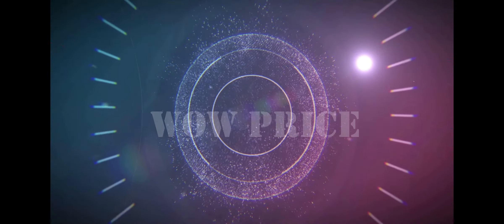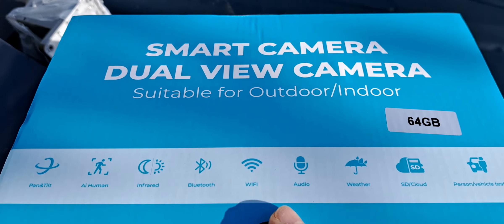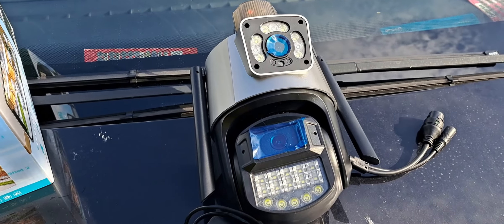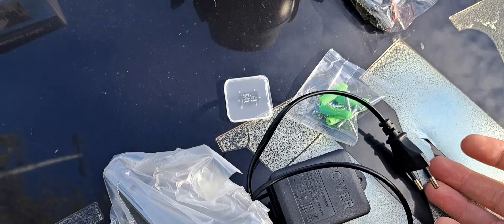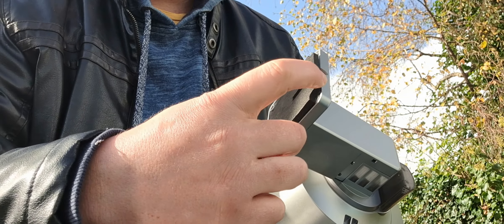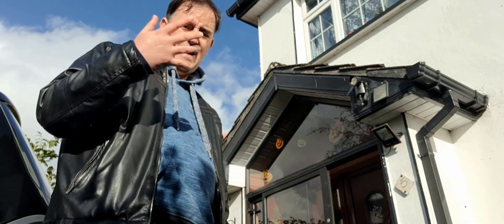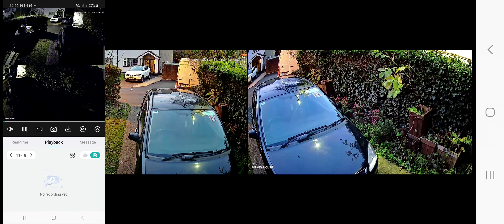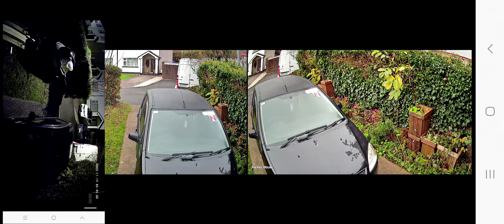PTZ WiFi Camera with Dual Screen Color Night Vision Outdoor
● 8MP 4MP Resolution Option
● Dual-Lens with Dual Screen
● AI human detection Alarm
● 3.6mm Dual lens camerasystem
● 20~25 meters Colorful/Black White Night Vision
● Enhanced dual antenna penetration ability
● Pan 270 degree/ Tilt 90degree
● Two-Way Audio Talk Speak Real Time
● Motion Detection and Alarm Tone Function
● 2.4Ghz WiFi and Wired Connection two Mode
● AP Hotspot Mode Access
● Waterproof IP66 Use for Outdoor
● TF Card Slot Support Max 128 GB.
● Encryption security cloud storage
● Remotely View via the App iCSee on Smartphone